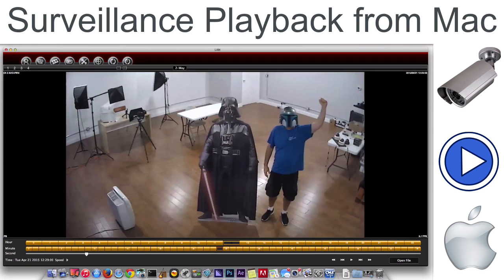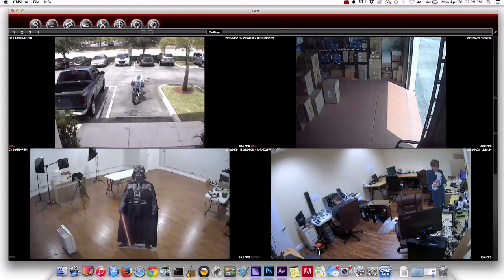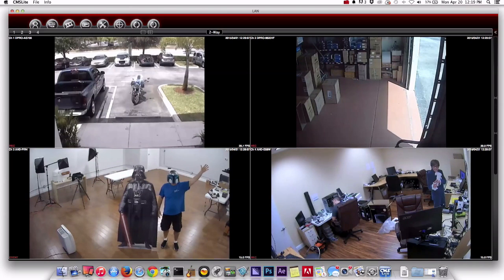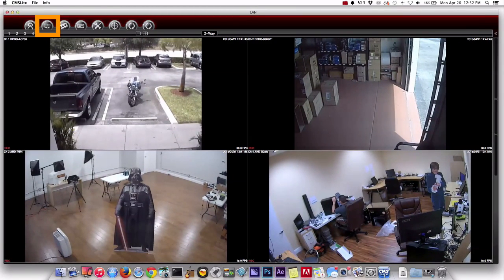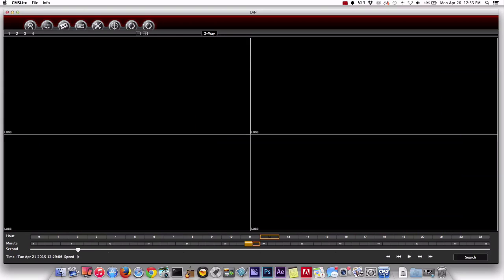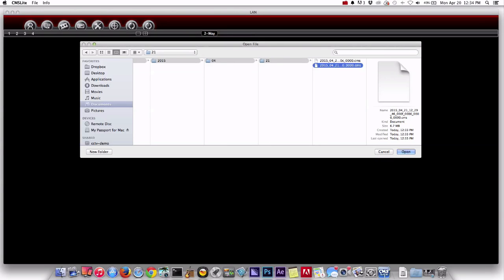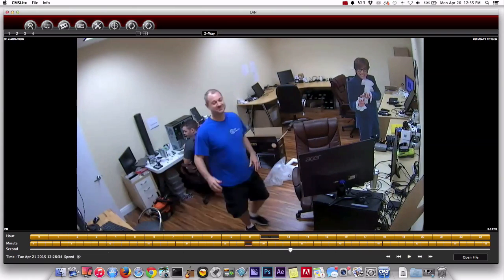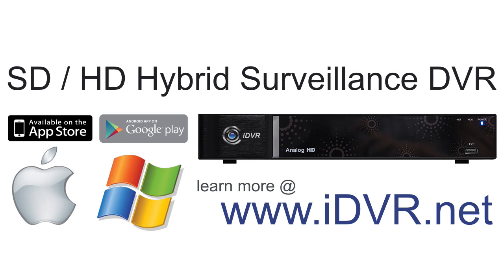Mac CCTV DVR Software Recorded Video Surveillance Playback & Export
- The Mac CCTV DVR software for iDVR lets users search and playback video surveillance footage that has been recorded to the DVR's hard drive. This is in addition to the live security camera viewing also supported by the Mac software.

This video shows a motion detection event being captured by the DVR using two HD CCTV cameras. The event is then played back using the Macintosh DVR viewer software. Last, the video surveillance footage is exported to a file, then opened, and played back from file using the same client software.

In our testing, the Mac live viewer and recorded playback software for iDVR-E CCTV DVRs is one of the best packages available. The software interface and experience is simple to use and has all of the features needed to manage a video surveillance system remotely.

In addition to the support for Mac, iDVR-E also supports Windows PCs and there are free mobile apps for iOS and Android. These other platforms also support live viewing and recorded video playback.

You can watch a demo video of the Windows DVR viewer software being used to backup and play video footage.

For additional information about iDVR-E surveillance DVRs, please visit this page.